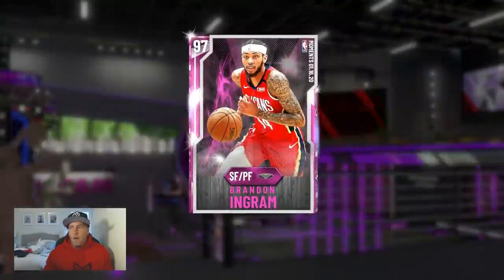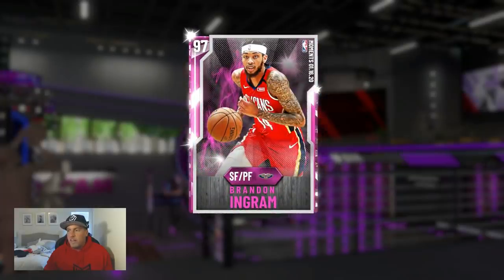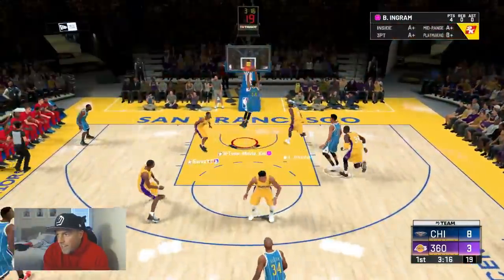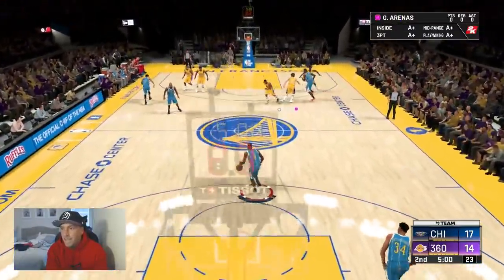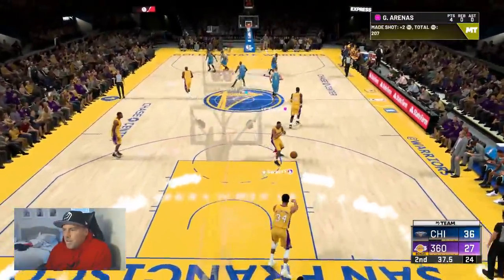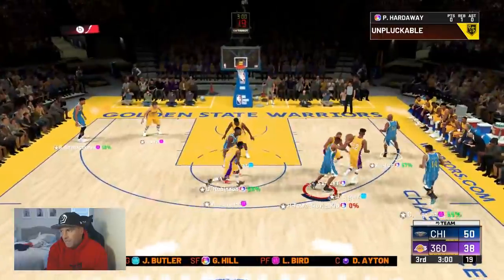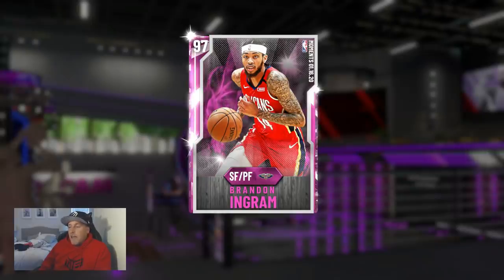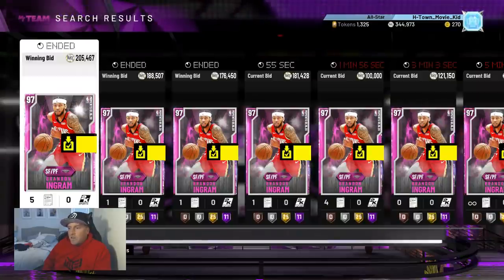PINK DIAMOND BRANDON INGRAM GAMEPLAY! IS THIS A GLITCH!? NBA 2K20 MYTEAM!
THANKS GREG! GIVE HIM A FOLLOW ON TWITTER

WE GET GAMEPLAY WITH PINK DIAMOND BRANDON INGRAM!

IF I'M NOT LIVE HIT THE FOLLOW BUTTON AND IT WILL ALERT YOU WHEN I START!